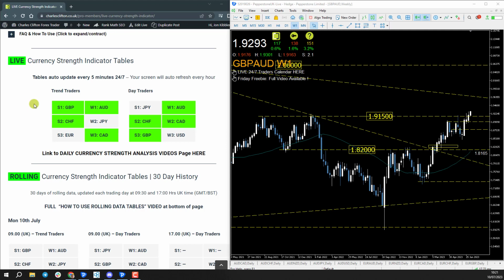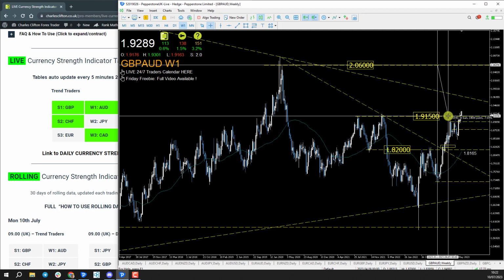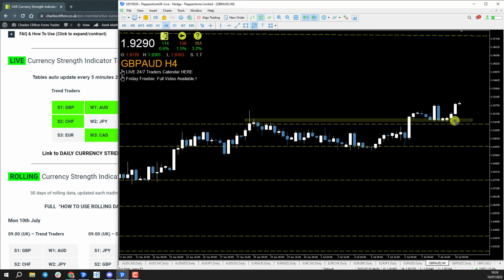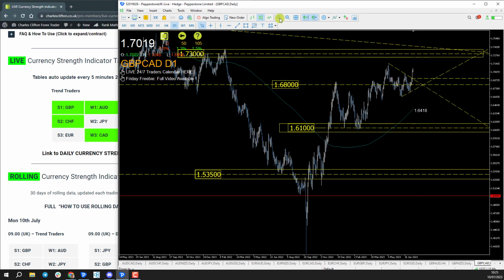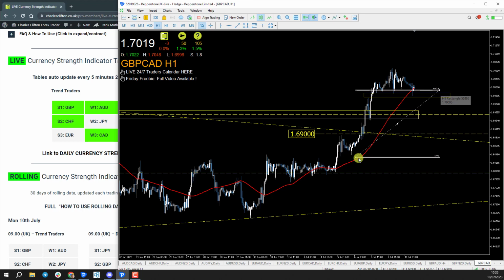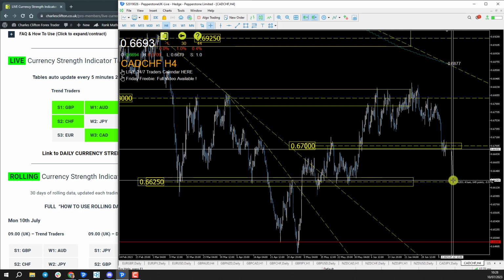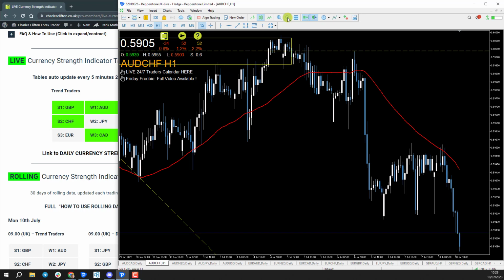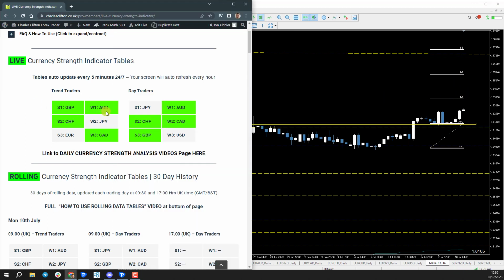GBPAUD In Focus As Traders Eye 500+ Pip Trade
Today's forex pairs of interest are